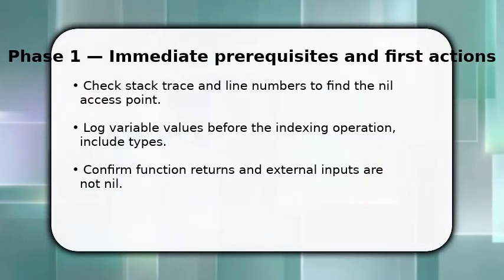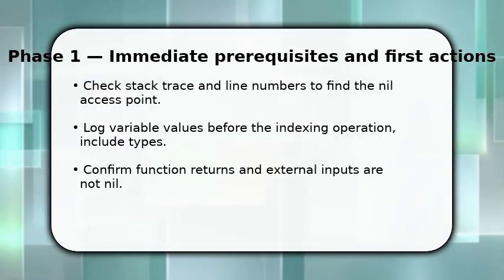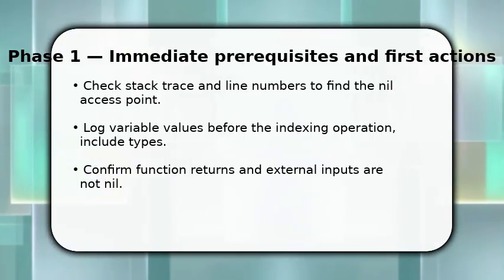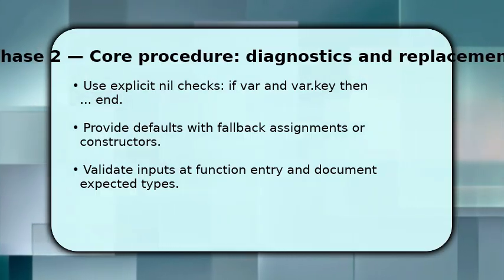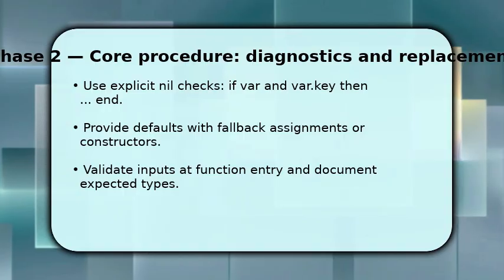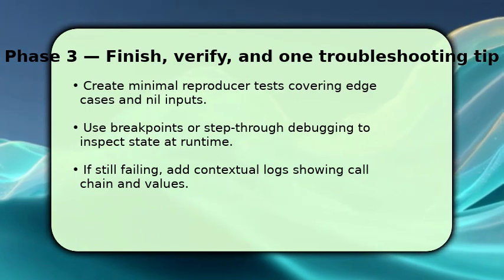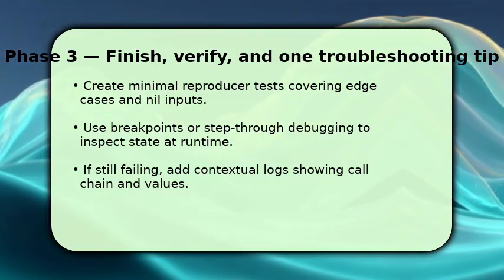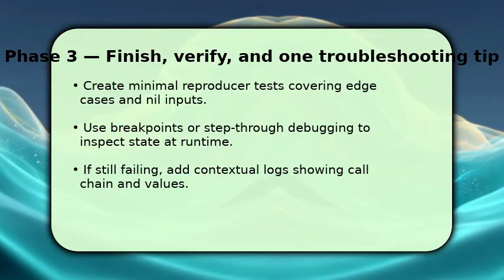How to Fix Attempt to Index Nil with - Full Guide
How to Fix Attempt to Index Nil with - Full Guide | 🔒 Surfshark VPN Deal — Stay private and secure. $1.99/mo + 3 Months Free ▸

This comprehensive guide delves into common errors encountered when attempting to index nil in programming. Learn practical solutions and best practices for debugging these issues effectively.

fix attempt to index nil, nil error handling, debugging null pointers, programming mistakes with indexing, null pointer exceptions resolution, error troubleshooting coding errors, best practices fixing code bugs related to nil, how to handle Null in programming languages like Python and JavaScript, common debugging techniques for Nil issues